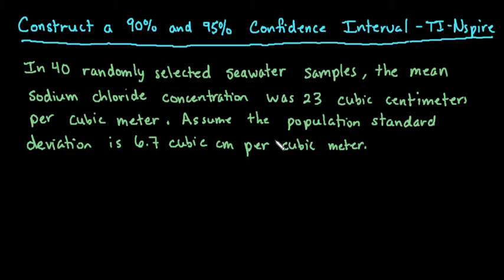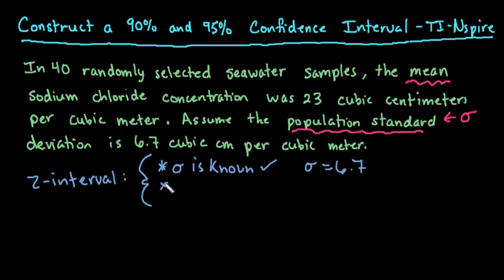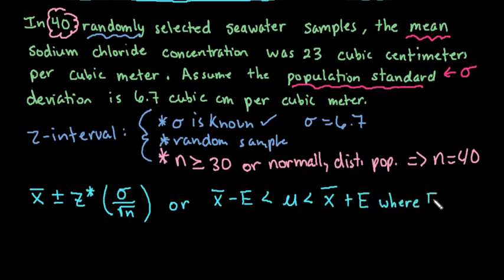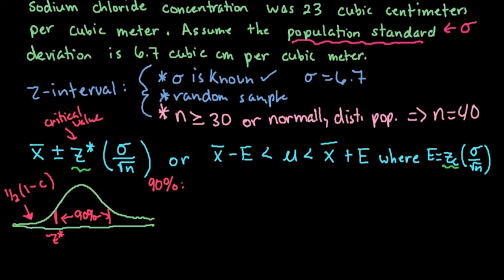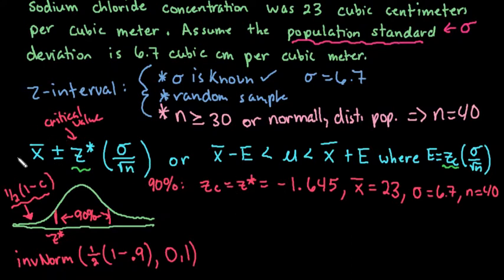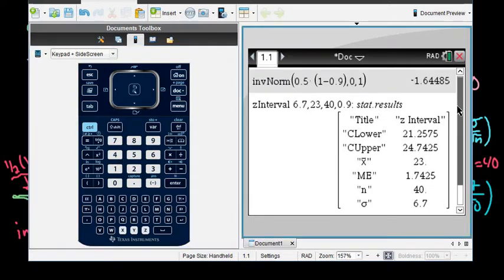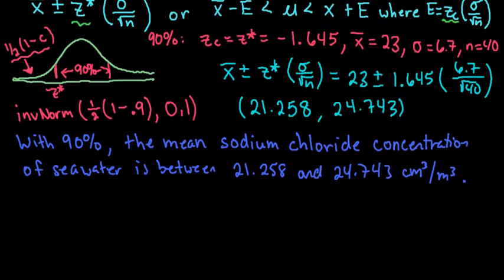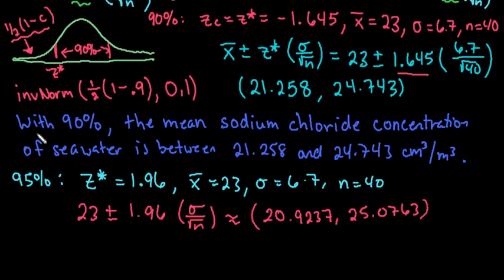Z-interval for the Mean TI-Nspire - Stats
Learn how to create a z-interval for the mean given the statistics in the TI-Nspire graphing calculator.  All formulas will also be givent in case work needs to be shown.